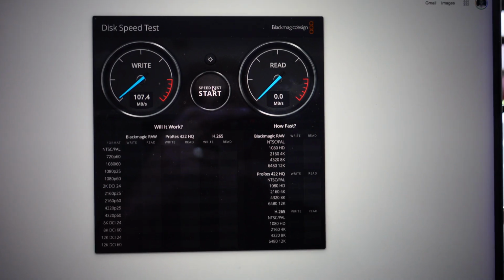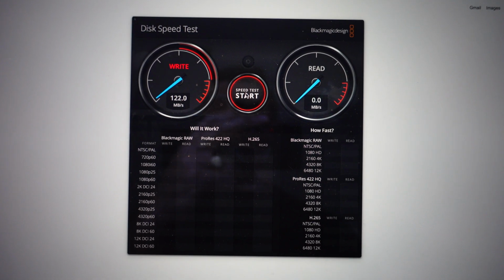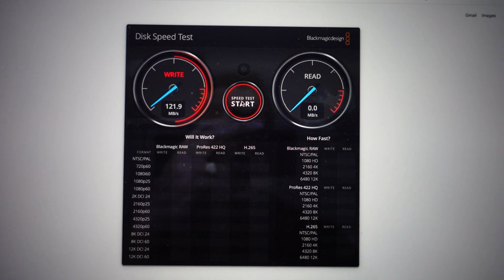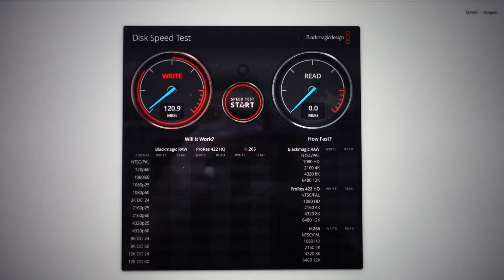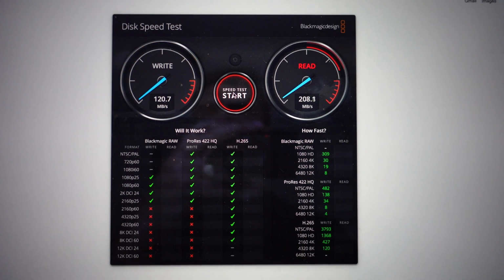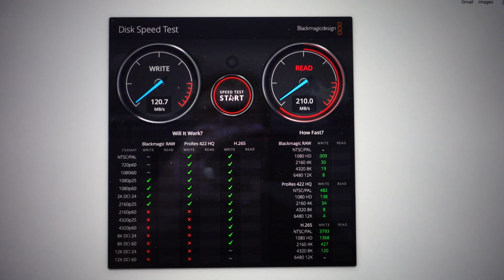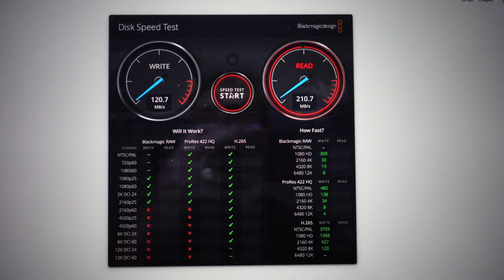SPEED test! Kingston Canvas React Plus microsdxc FAST memory card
If you are looking for a super fast microsdxc, this is it!  The Kingston Canvas React Plus is a great memory card for the sony a7s iii especially.